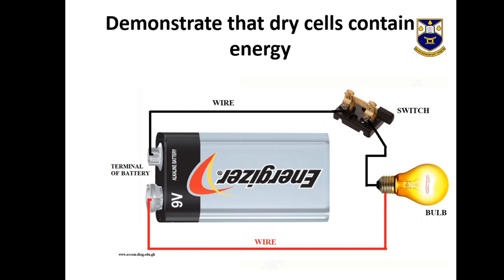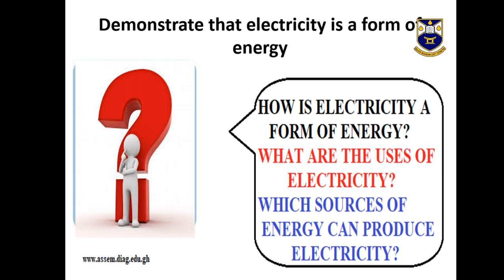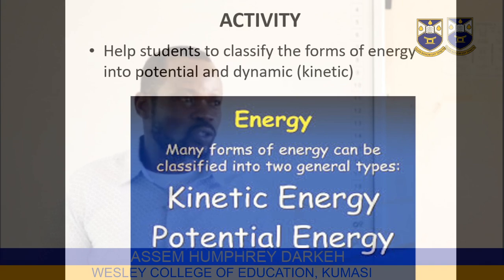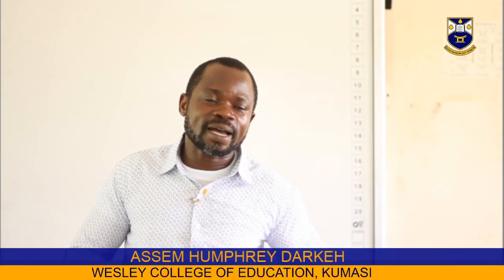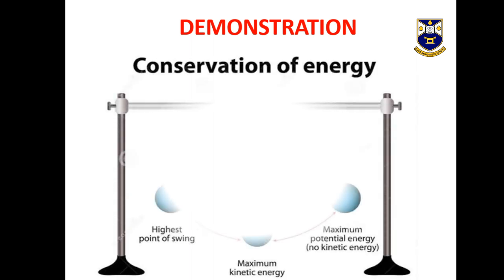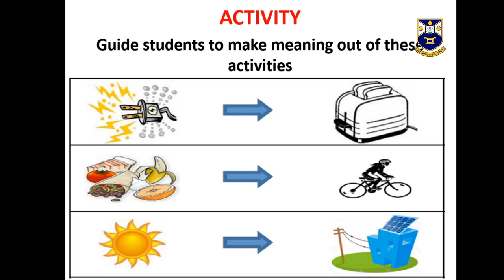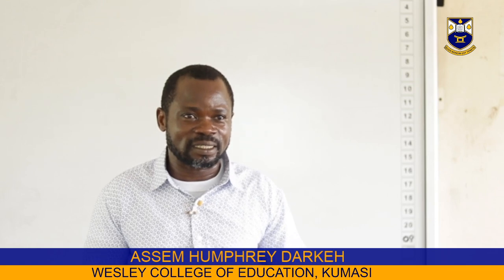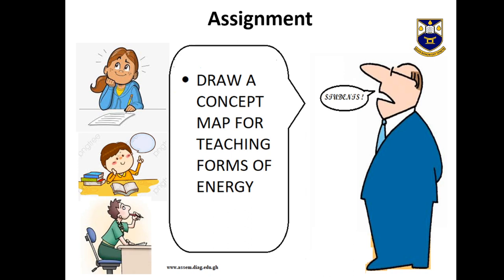FORMS OF ENERGY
ASSEM HUMPHREY DARKEH